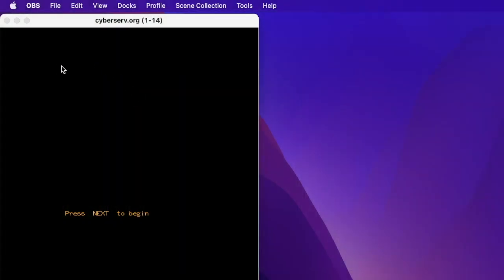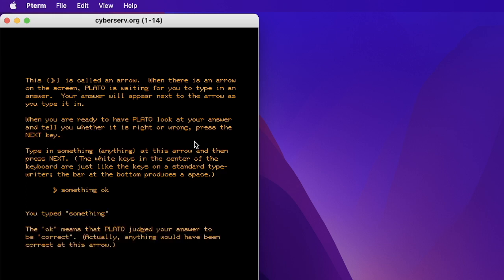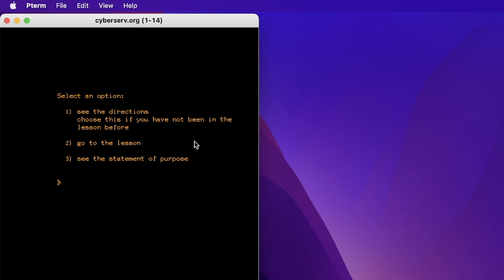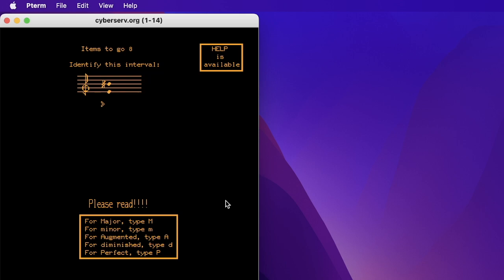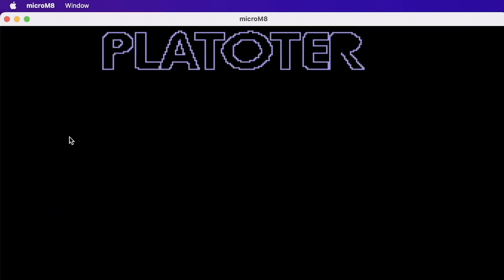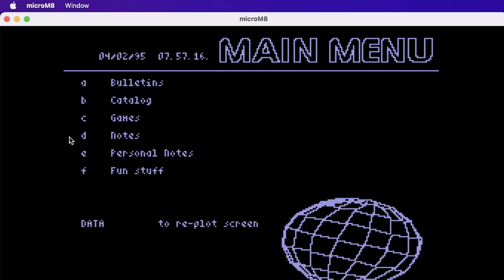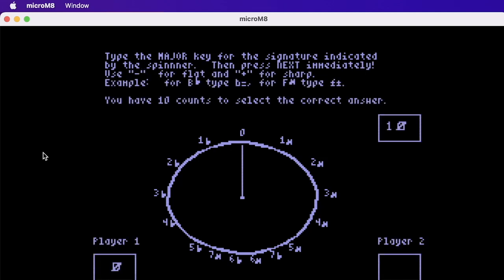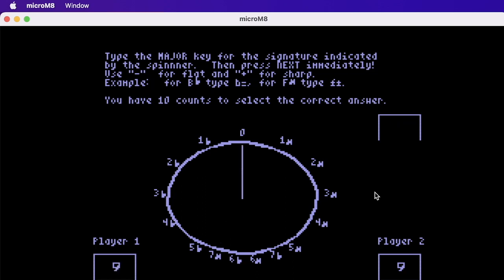Platonic Music Lessons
Demo of music lessons from 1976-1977 in Plato using PTerm on a modern Mac, and accessing Irata.online via MicroM8.